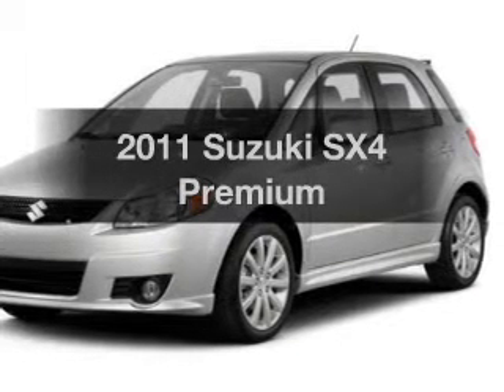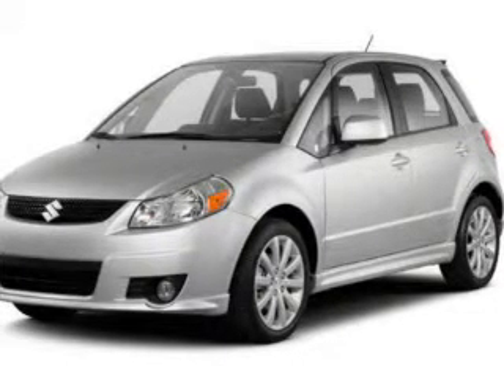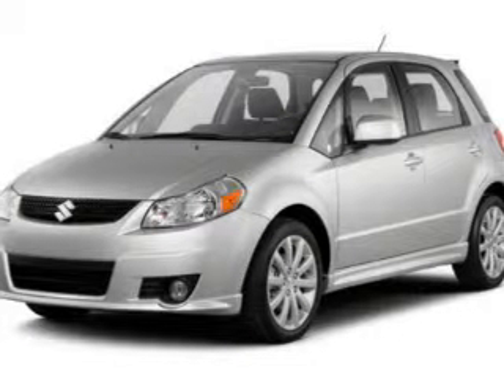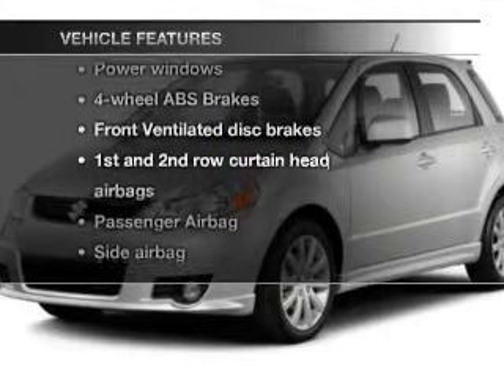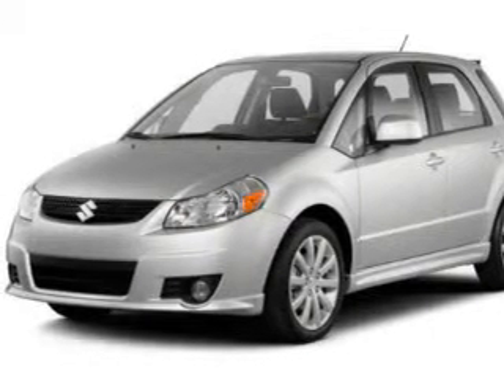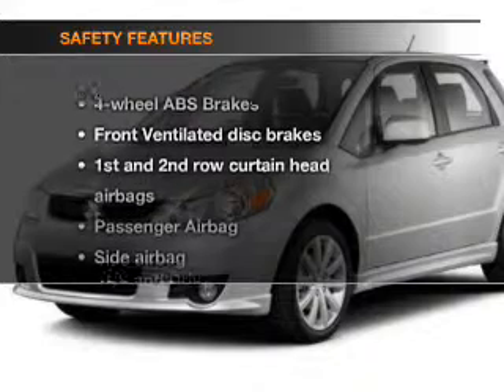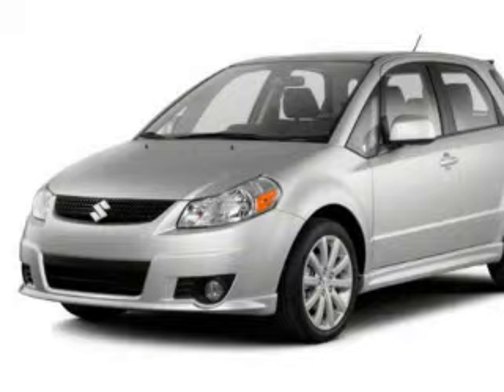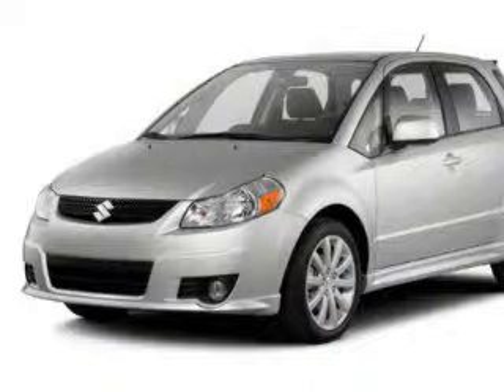2011 Suzuki SX4 - Willowbrook IL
Year: 2011
Make: Suzuki
Model: SX4
Trim: Premium
Engine: 2.0 liter inline 4 cylinder 16 valve
Transmission: Automatic CVT
Color: Silver
Mileage: 31113
Address:
7301 S. Kingery Hwy Rte 83